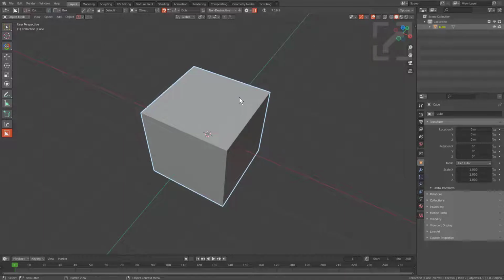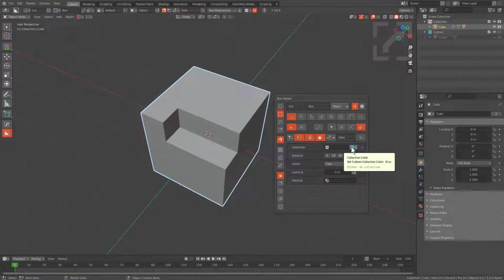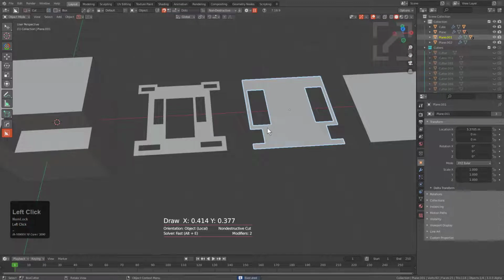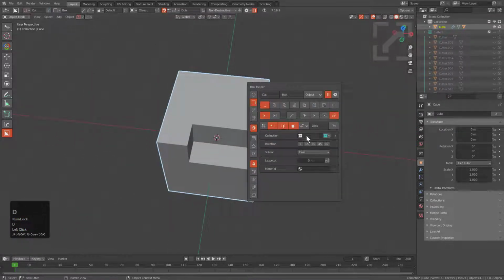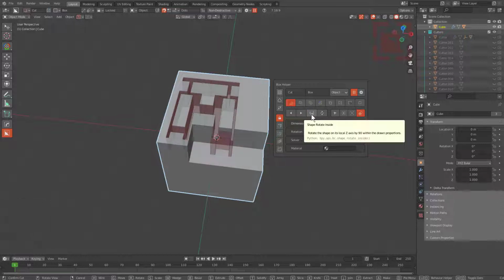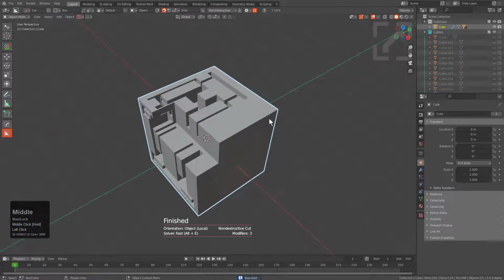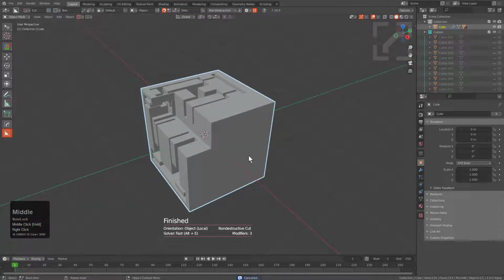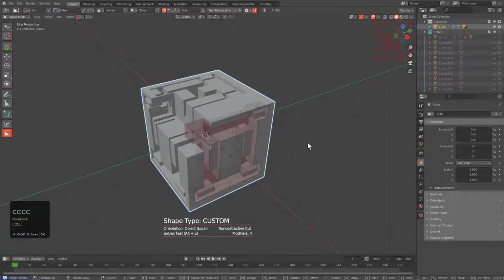boxcutter 718_9: MiniHelper - Collection And Recall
Collections and recall are important to us and with this new helper we wanted to put them front and center!